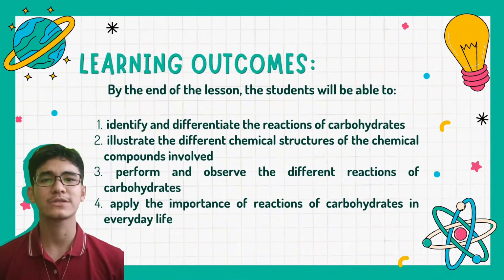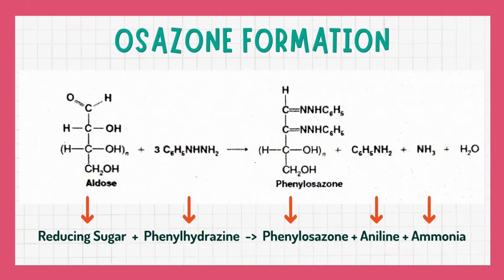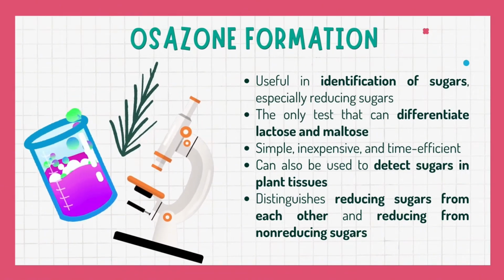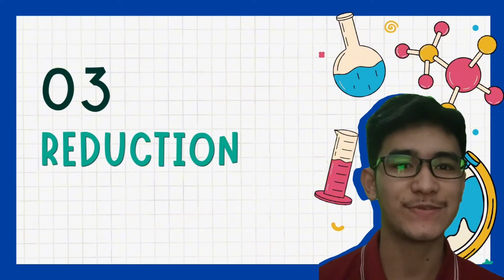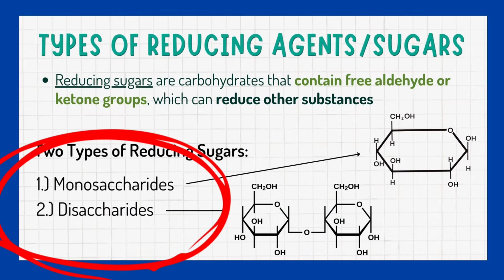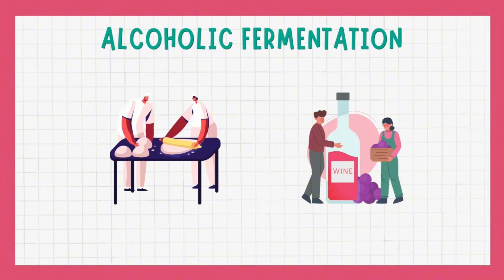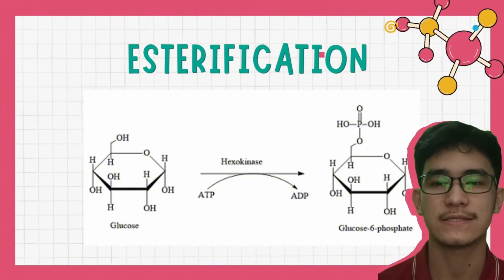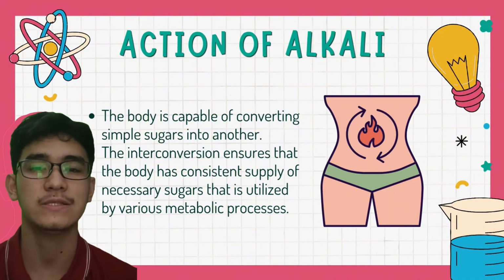Reaction of Carbohydrates